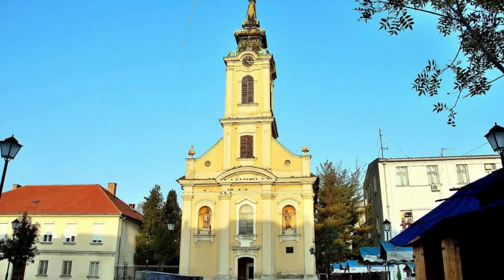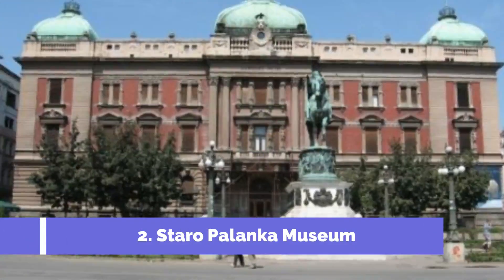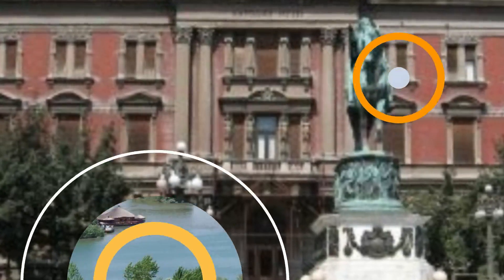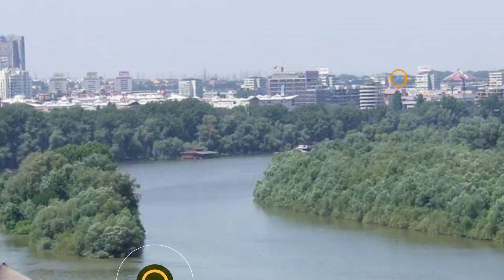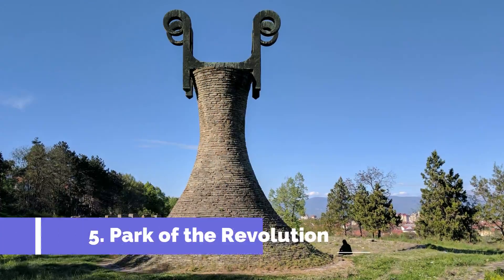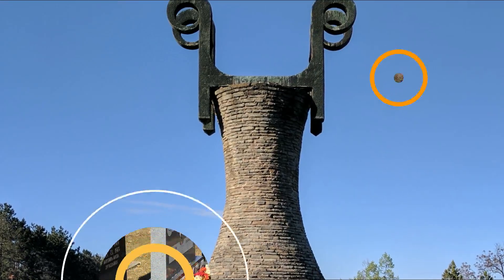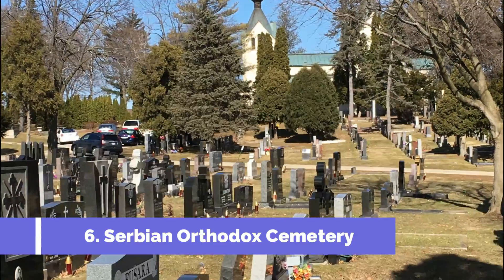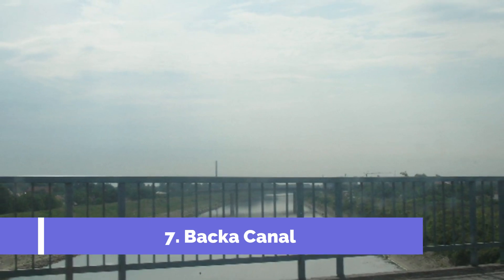Top 10 Best Tourist Places to Visit in Backa Palanka | Serbia - English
Backa Palanka is one of the biggest tourist attractions in Serbia having many best places in Backa Palanka. So to help you figure out the places you need to try, we've gathered up a bucket list of the best Places in Backa Palanka that you won't regret going to.

There are many beautiful places in Backa Palanka. Serbia has some of the best places in Backa Palanka. We collected data on the top 10 places to visit in Backa Palanka. There are many famous places in Backa Palanka and some of them are beautiful places in Backa Palanka. People from all over Serbia love these   Backa Palanka beautiful places which are also  Backa Palanka famous places. In this video, we will show you the beautiful places to visit in Backa Palanka.